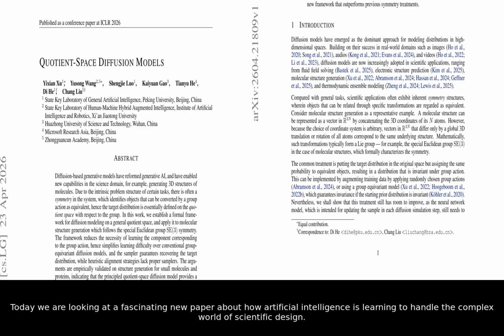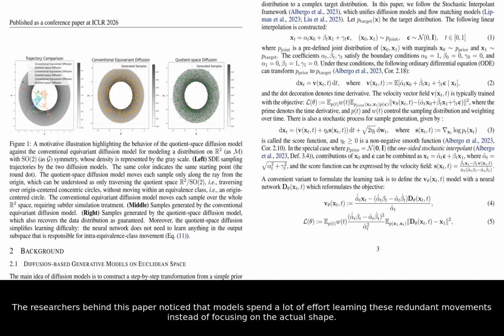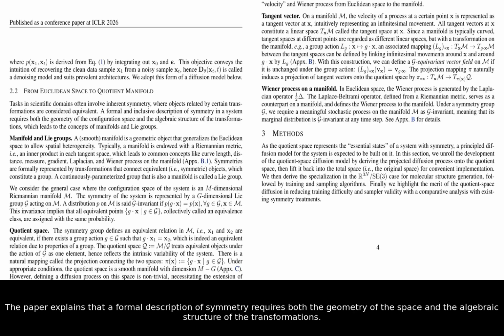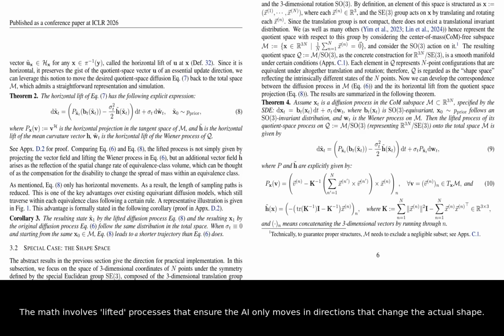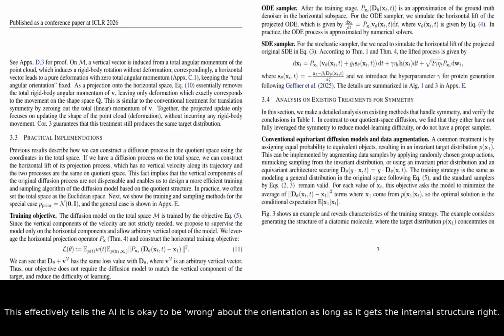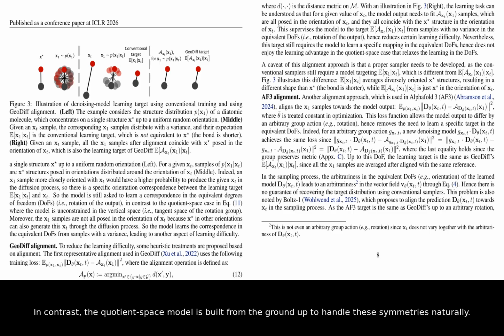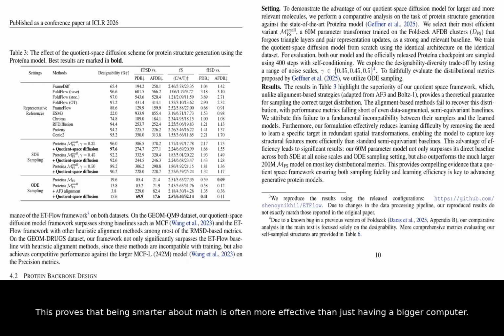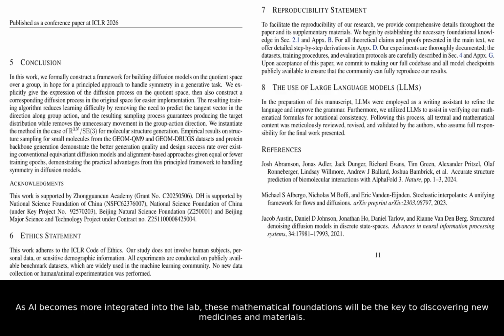Why AI Designers Are Finally Mastering the Secret Language of Symmetry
Welcome to Summarized Science! In this episode, we explore a groundbreaking new framework called Quotient-Space Diffusion Models. This research addresses one of the biggest headaches in scientific AI: how to teach a computer that rotating a molecule doesn't change what it actually is.

By leveraging advanced mathematics like Lie groups and Riemannian manifolds, the researchers have created a way for AI to ignore redundant information. This allows the model to focus entirely on the 'essential' shapes of molecules and proteins, leading to designs that are both more accurate and easier to generate.

We'll dive into how this 'quotient space' approach simplifies the learning process and why it is outperforming models that are nearly four times its size. This breakthrough could pave the way for faster drug discovery and more efficient materials science in the very near future.

Cited paper:
Y. Xu et al. (2026). Quotient-Space Diffusion Models. arXiv:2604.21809v1.